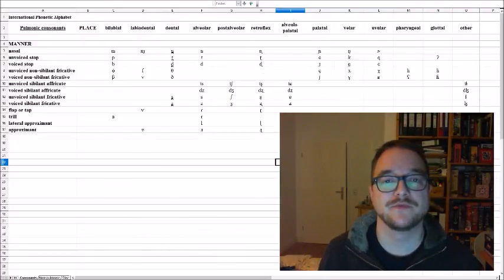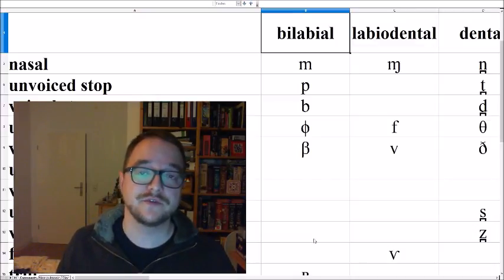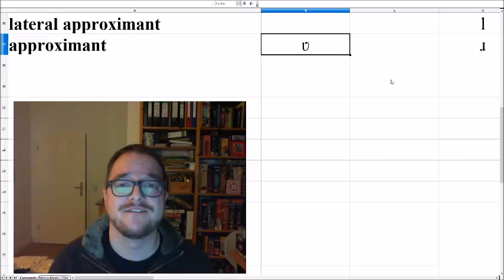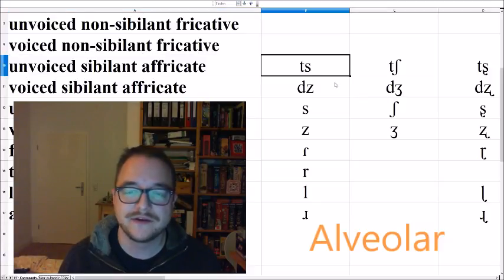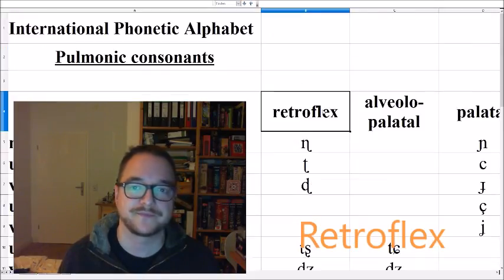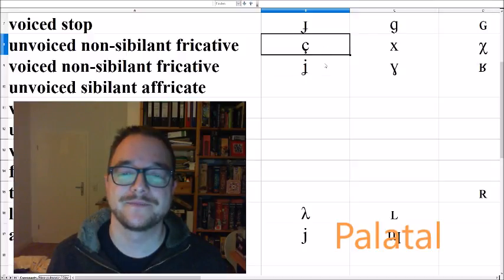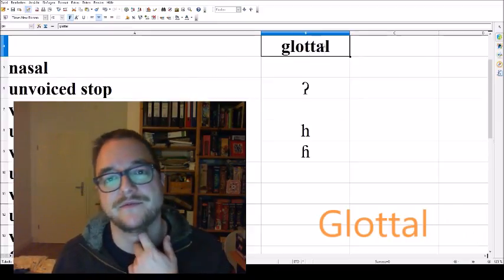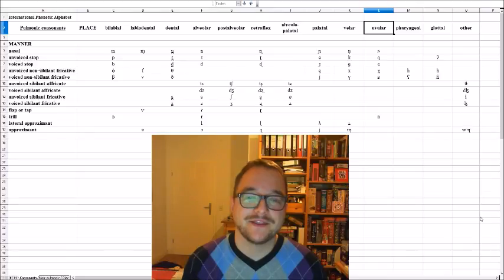Listen to ALL the consonants of the IPA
In this video you can hear and see me pronounce all the pulmonic consonants of the International Phonetic Alphabet (IPA). I habe added some sounds (mainly dentals and affricates) that are common but not an integral part of the official IPA chart.
Please note that I am not a studied linguist, and that I am doing this as a hobby.
As Owlblocks David has pointed out, I have forgotten the velar consonants. You can find the video with the velar sounds